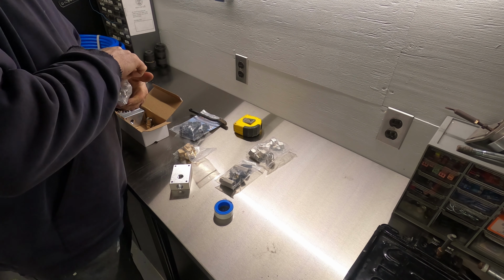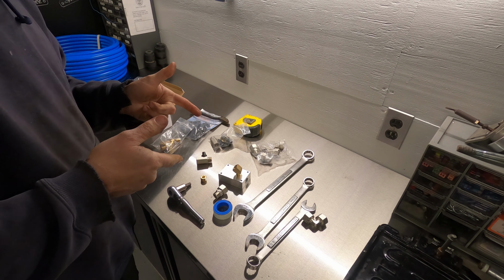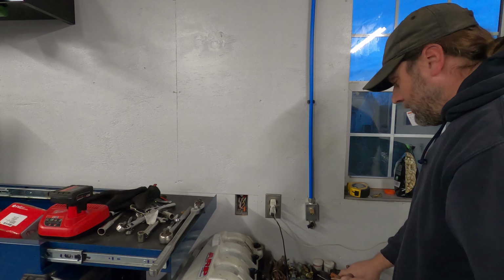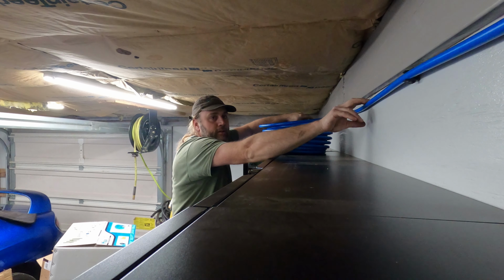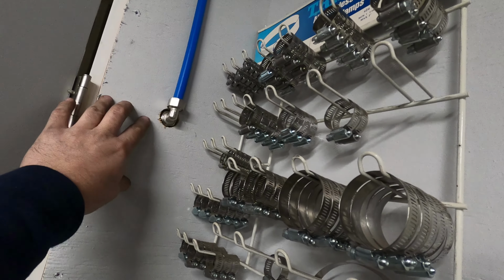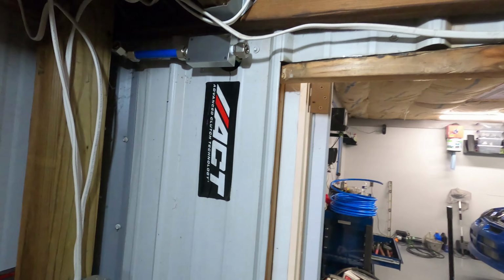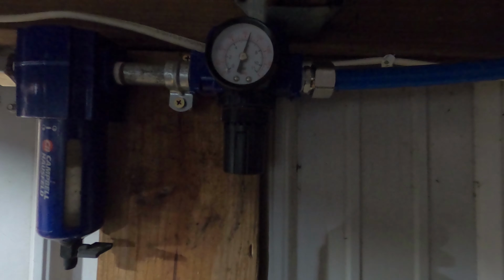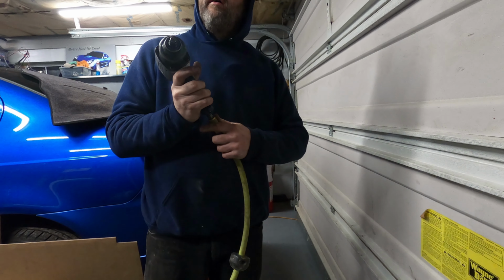AIR COMPRESSOR LINE INSTALL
INSTALLING THE MAX AIR LINE KIT FROM THE COMPRESSOR TO THE DROP REEL HOSE AND GETTING SET UP FOR THE TIRE MACHINE